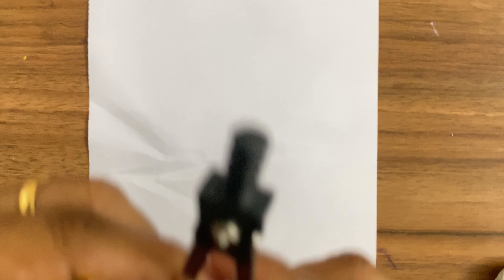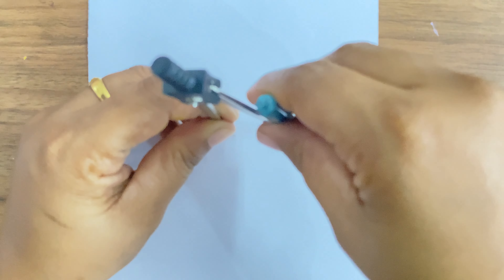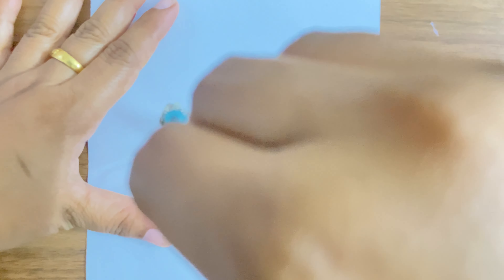How to draw an Alarm Clock/Easy clock drawing/Pumo Arts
Hi,
I am Pumo..
In this video I drew and coloured an Alarm Clock
Try this drawing children..